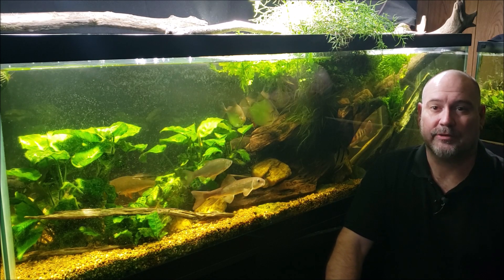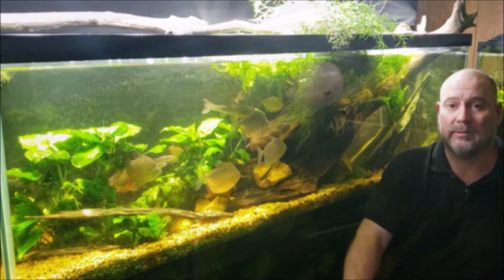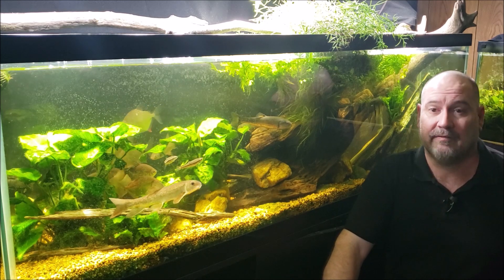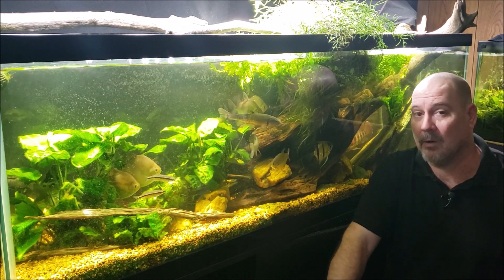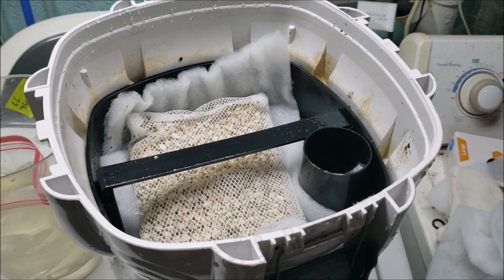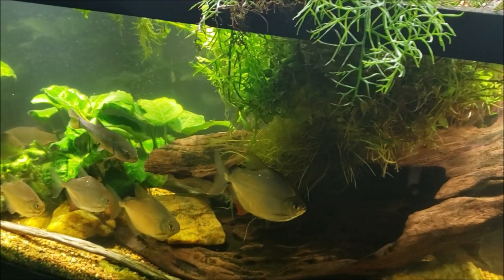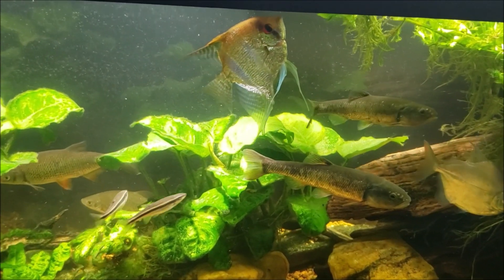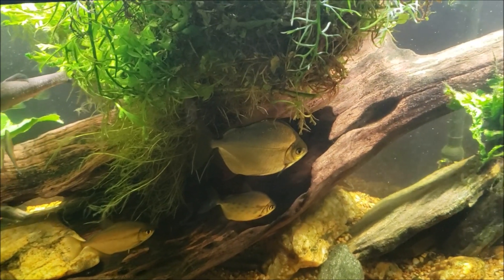How Much Will A Big Water Change Impact My Water Chemistry? (Before and After)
I added "poultry grit" to my 125 gallon tank to see how much if affects my pH and hardness. Now I want to see how much a water change affects it.